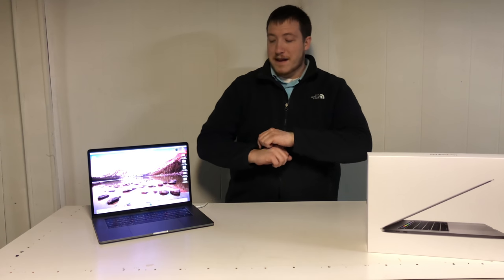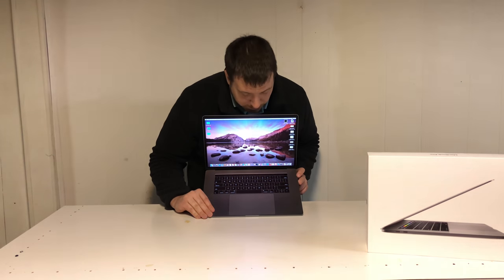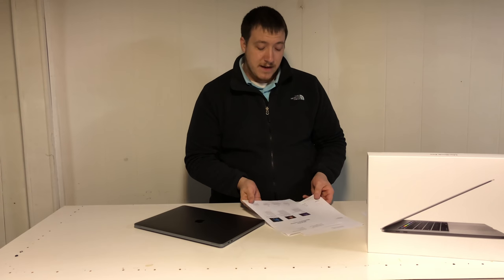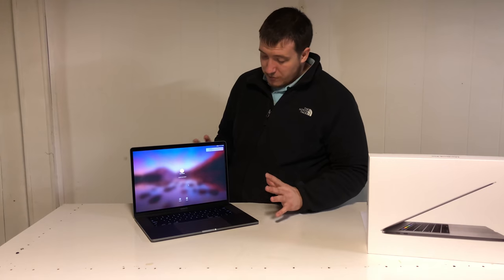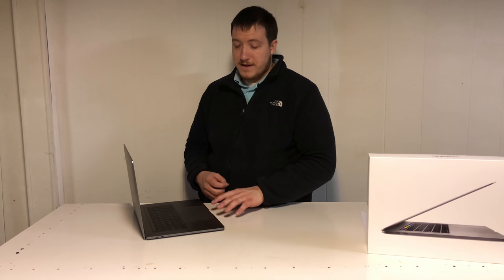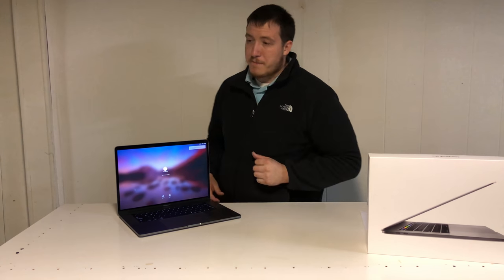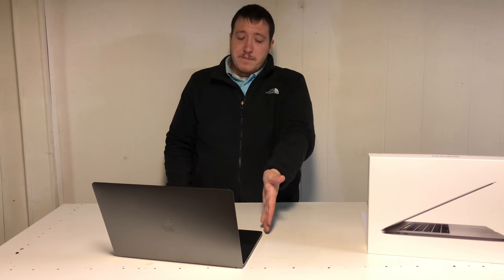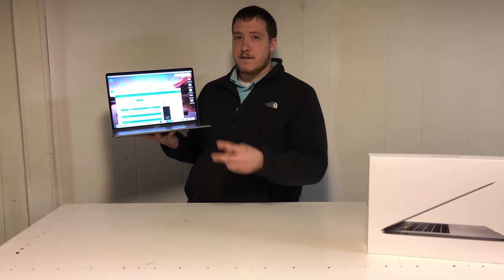Mac Book Pro late 2017 Model in depth review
DEO Productions here and After the unboxing, comes the Review. This is the Full, IN-DEPTH comprehensive Video Review of the late 2017 MacBook Pro 15 inch.